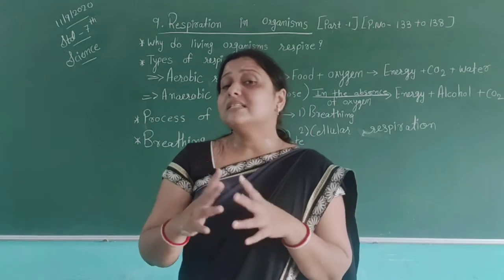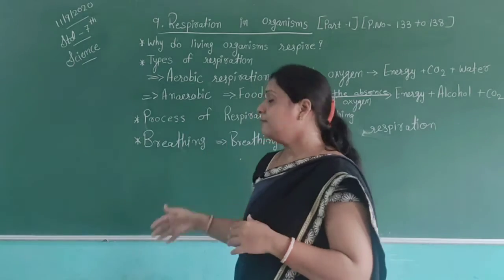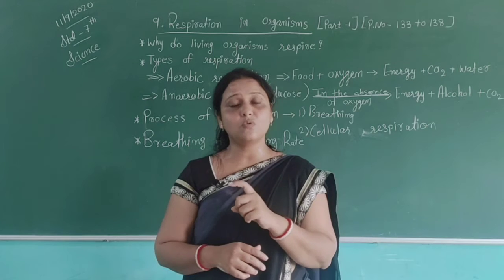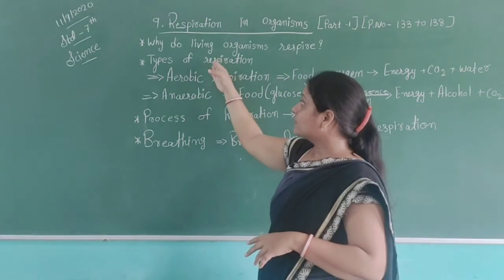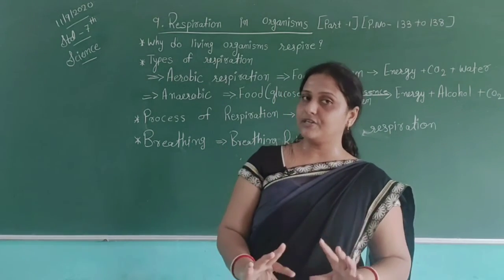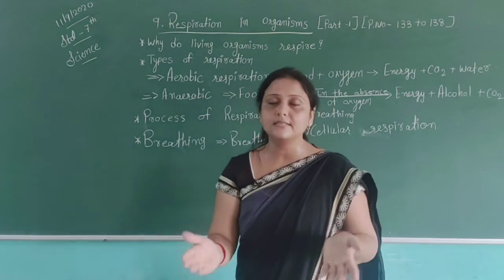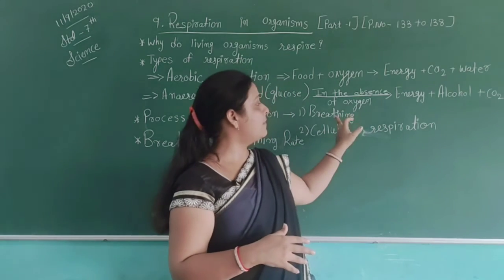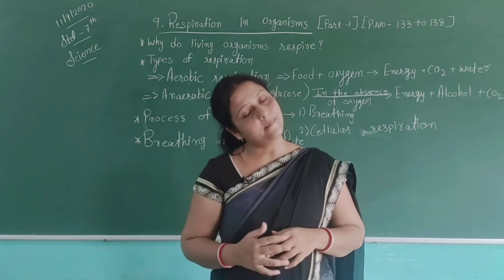STD 7 ENGLISH MEDIUM SUB SCIENCE CH 9 RESPIRATIOM IN ORGANISMS PART 1